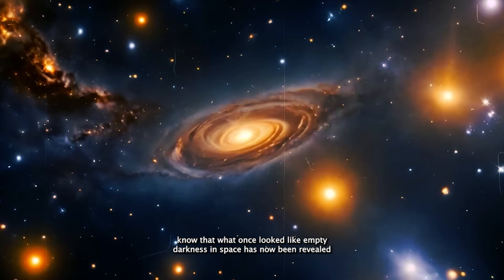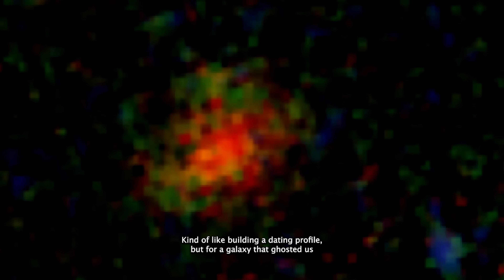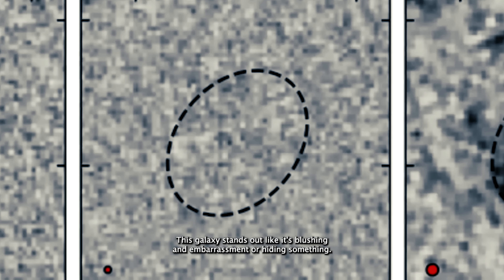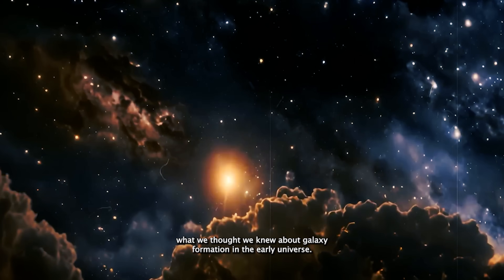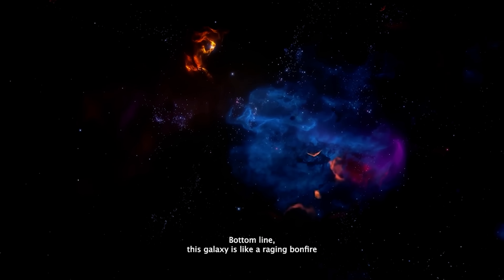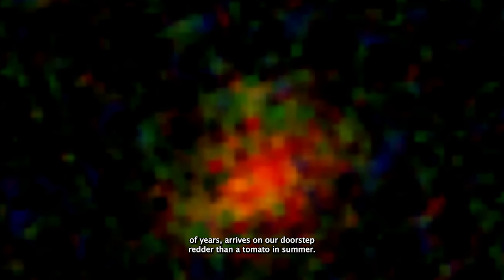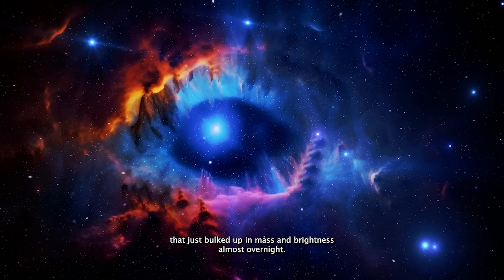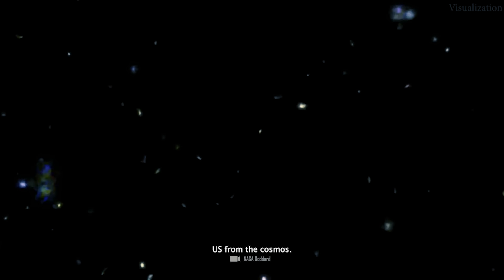The James Webb Telescope Reveals a Hidden Galaxy at the Edge of the Universe!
The James Webb Telescope reveals a hidden galaxy at the edge of the universe—and it’s rewriting everything we thought we knew about cosmic history. This newly discovered galaxy is so distant and faint that it’s been completely invisible until now. Thanks to JWST’s unmatched infrared vision, astronomers have captured light that’s traveled over 13 billion years, unveiling a time capsule from the infancy of the cosmos.

What makes this galaxy so extraordinary? Its unusual structure, extreme brightness, and rapid star formation hint that galaxies in the early universe evolved much faster and differently than previously believed. It's forcing scientists to reconsider current models of galaxy formation and even the timeline of the Big Bang.